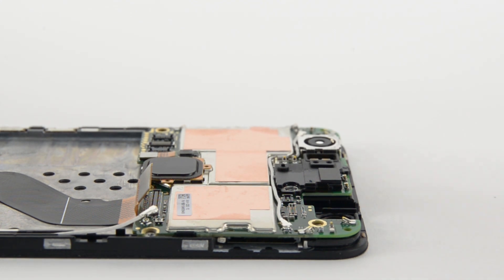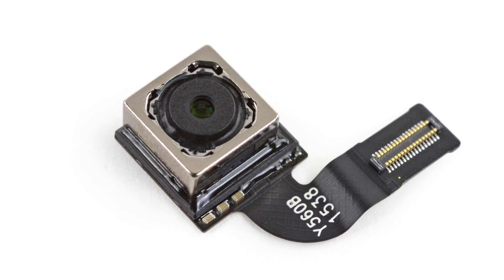Nexus 6P Teardown Review!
So far reviewers seem to think the Nexus 6P might just be the best Android phone out there.  With descriptions like “the First Premium Nexus Phone” and “The Android Phone for Everyone”, the nexus 6P is shaping up to be a very popular device.  Well we just had the nexus 5x on our teardown table and it got a 7 out of 10 on our repairability scale, and we want to know if the 6P can match or better that score. That’s why today we’re tearing it down.

Check out the full teardown!